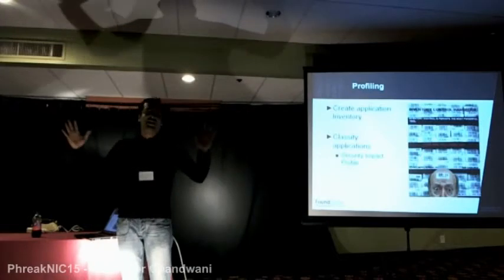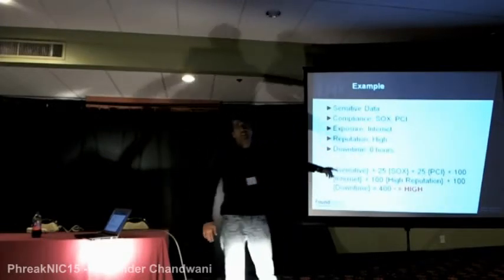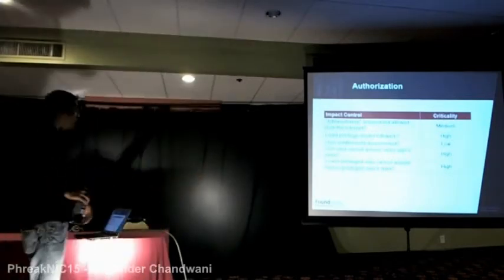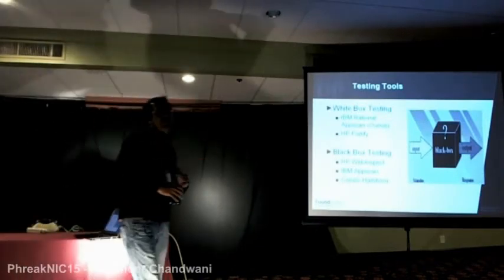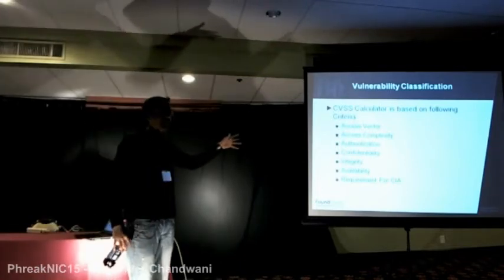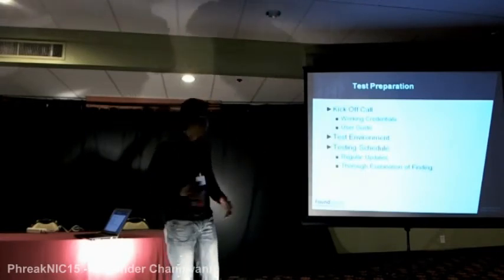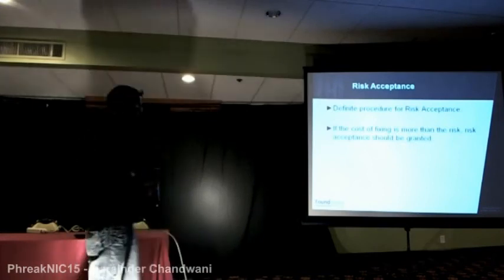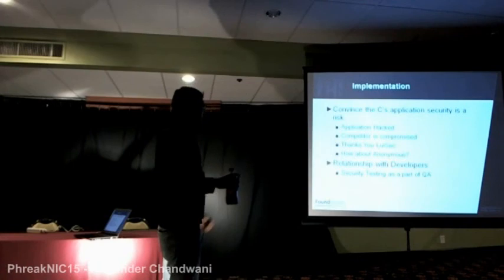PhreakNIC15 - Narainder Chandwani - Building a Robust Application Security Plan (11-4-2011)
Narainder discusses the steps necessary to build a robust security plan to test web applications. It is important that the information security team has the appropriate knowledge and tools to conduct the assessment as well as to manage the application security risks across the organization. He presents a basic framework that forms the foundation of a testing program.